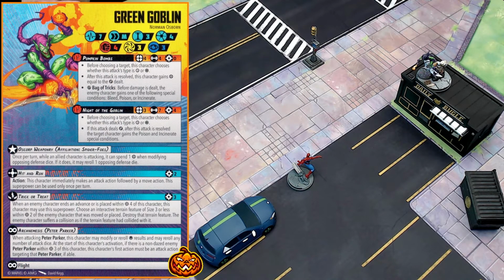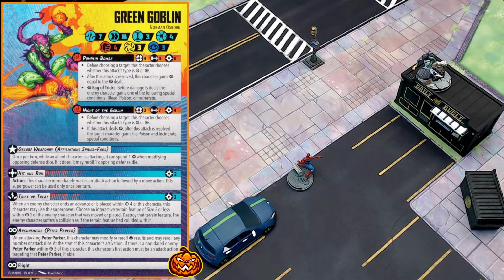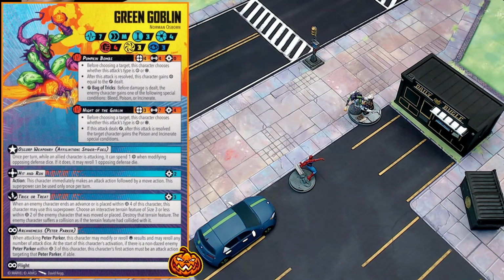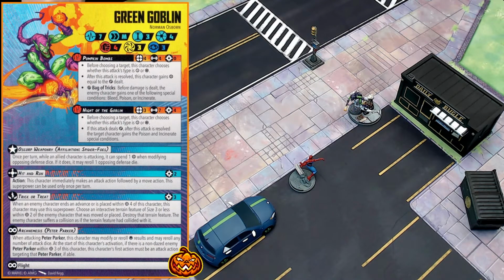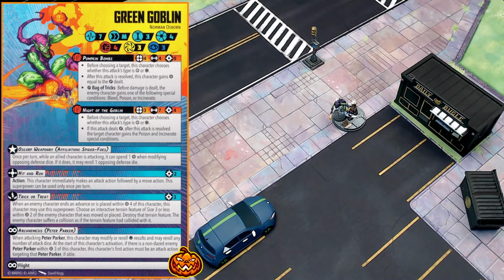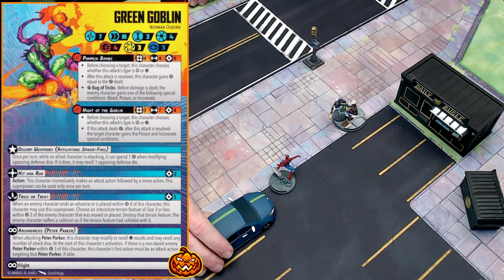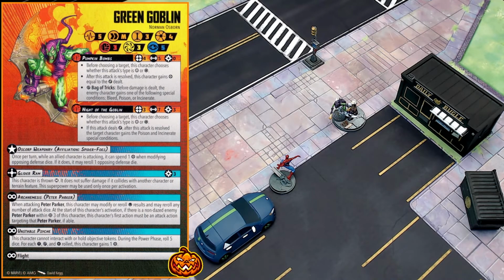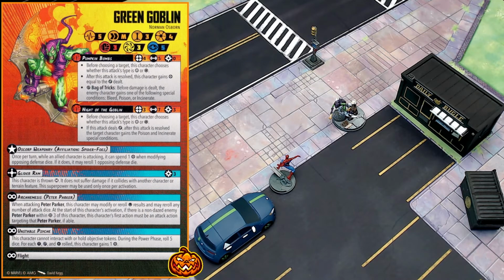Marvel Crisis Protocol Character Review Green Goblin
It's time the Green Goblin gets revenge on his nemesis Peter Parker! See all the wild and crazy thing this guy can do in Marvel Crisis Protocol.

0:00 Going Green
0:45 Pumpkin Bombs
1:48 Night of the Goblin
2:31 Oscorp Weaponry
2:44 Hit and Run
3:57 Trick or Treat
5:00 Arch nemesis Peter Parker
5:22 Flight
5:37 Injured Side